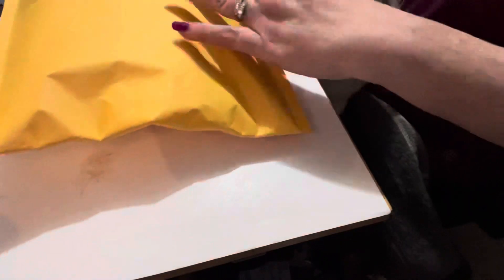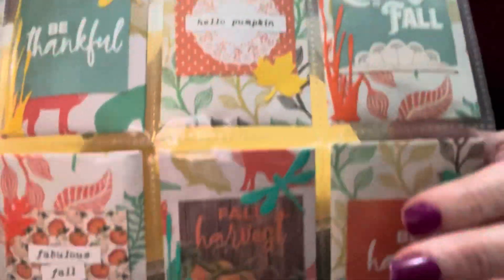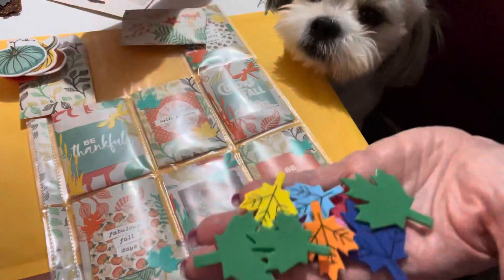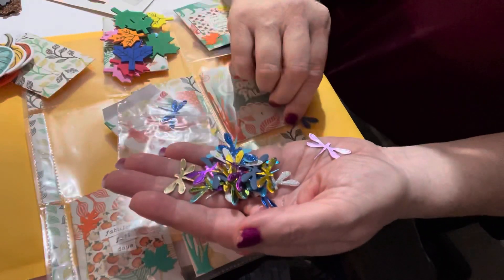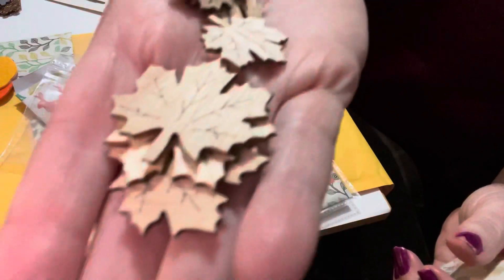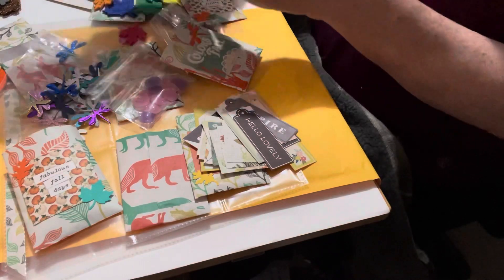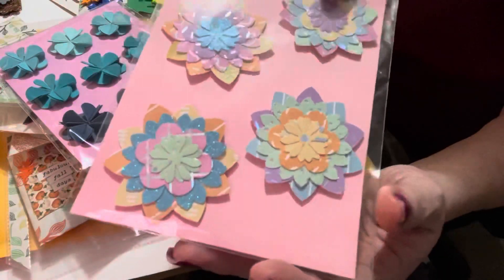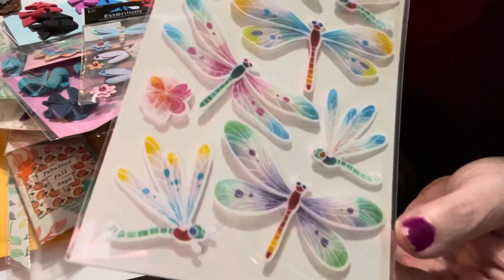Pocket Letter Swap with Kelly Earnshaw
Hello Everyone,

Here is what I'm sending Kelly Earnshaw for our Pocket Letter Swap.

If you like this video, please give us a paws up.